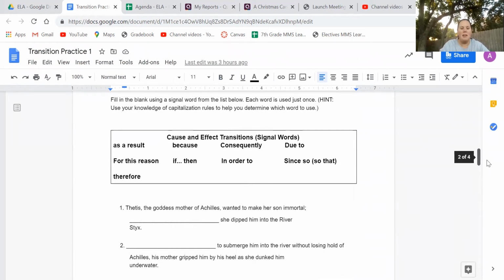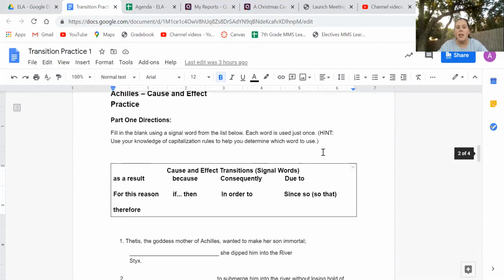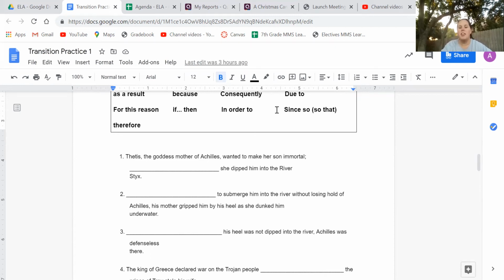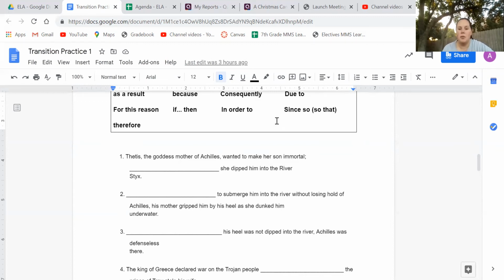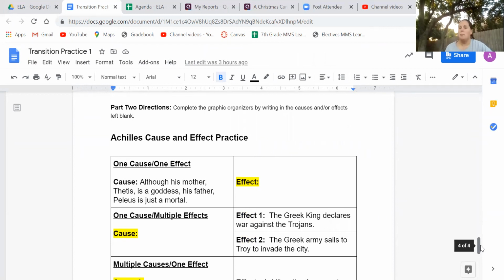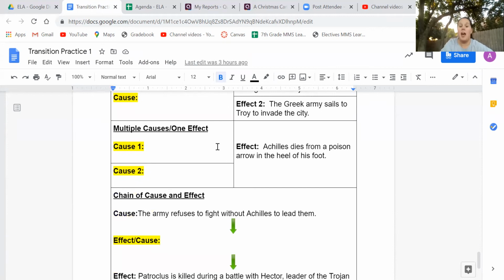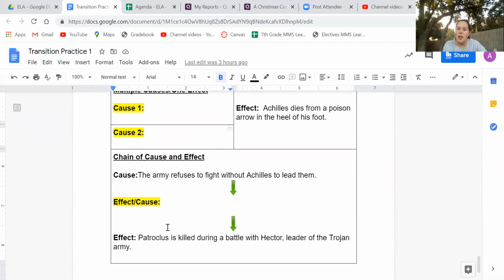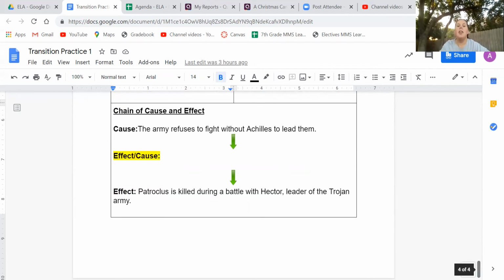10/08/2020 Transition Words Practice